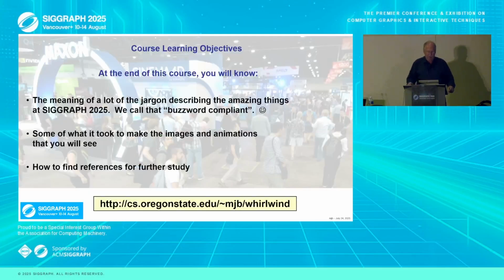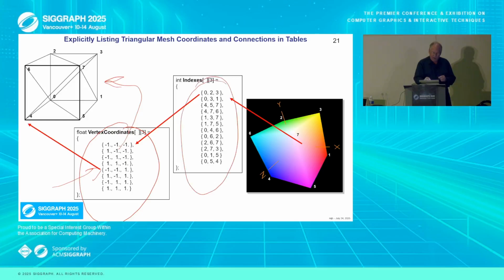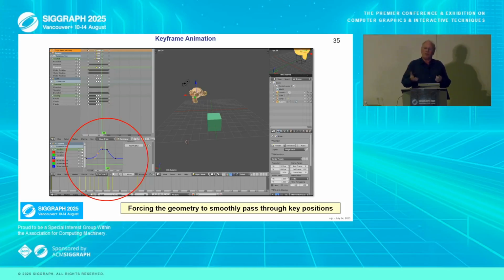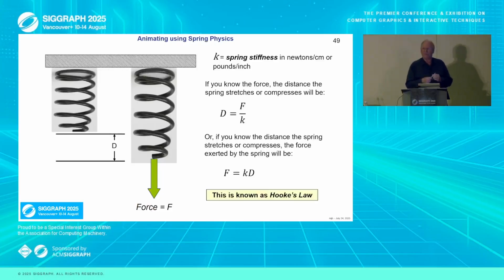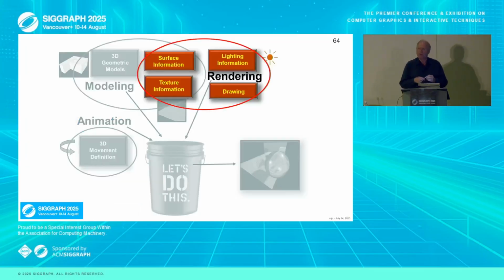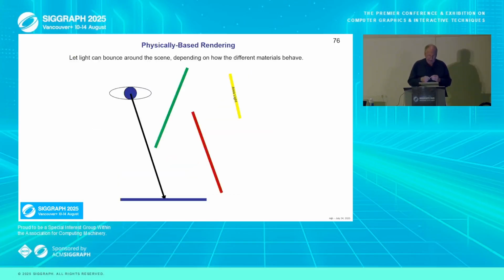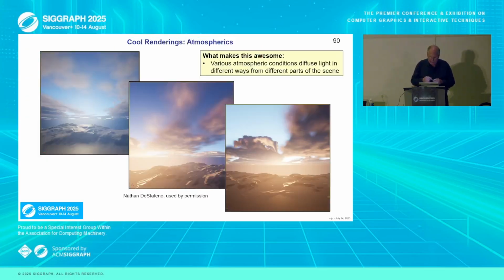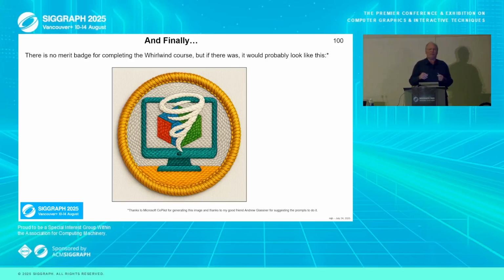SIGGRAPH 2025 Course: A Whirlwind Introduction to Computer Graphics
For a beginner, walking into a SIGGRAPH conference is an intimidating experience. Presented in Vancouver at SIGGRAPH 2025, Mike Bailey, professor in Computer Science at Oregon State University, walks you through a whirlwind introduction into the world of computer graphics. This course offers newcomers a fast-paced, approachable overview of the core concepts and terminology of computer graphics.